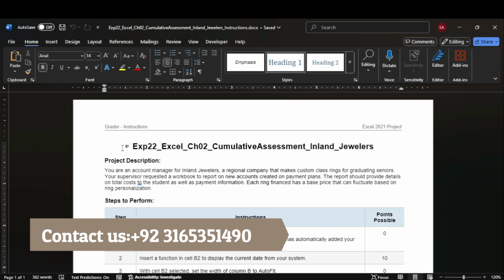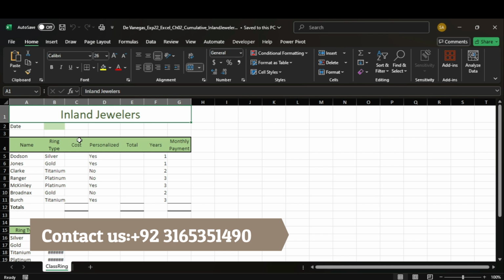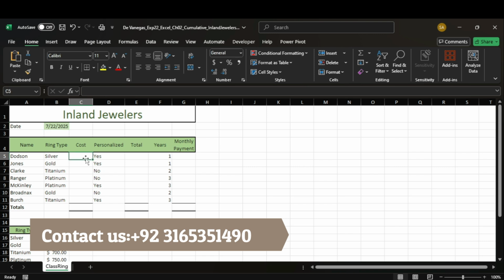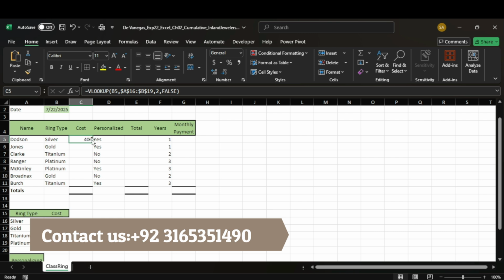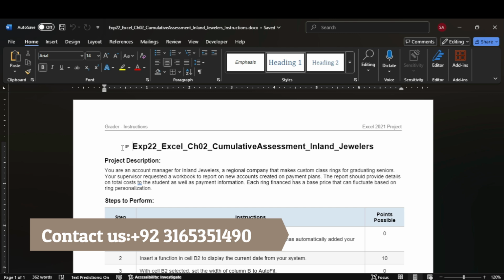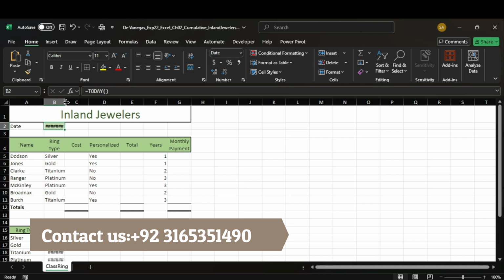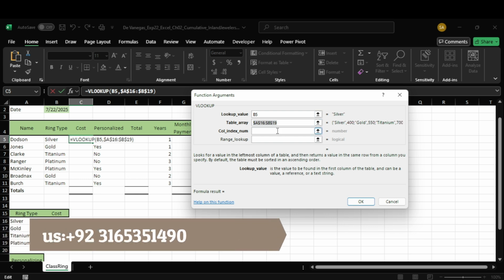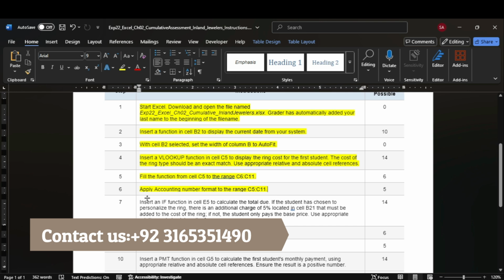Exp22_Excel_Ch02_CumulativeAssessment_Inland_Jewelers | Excel Chapter 2 Cumulative Assessment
cloudstor.aarnet.edu.au

Exp22_Excel_Ch05_Cumulative_Merchandise 1.1
Exp22_Excel_Ch05_HOE - Sociology 1.1

Exp22_Excel_Ch06_HOE - Mortgage

EXP22_Excel_CH08_CumulativeAssessment_Employee Satisfaction
Exp22_Excel_Ch08_CumulativeAssessment_Variation - Real Estate Valuation